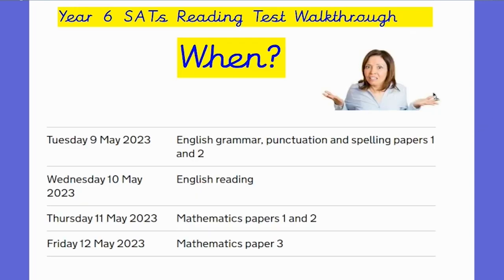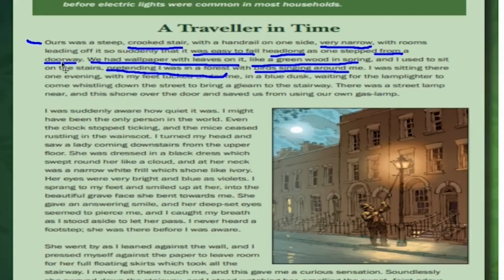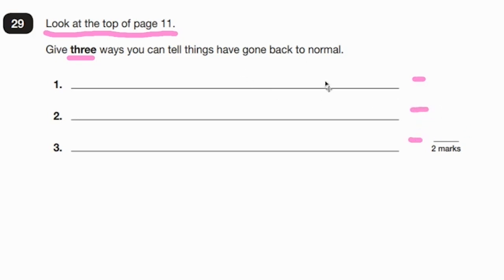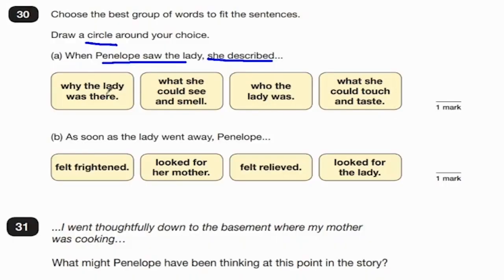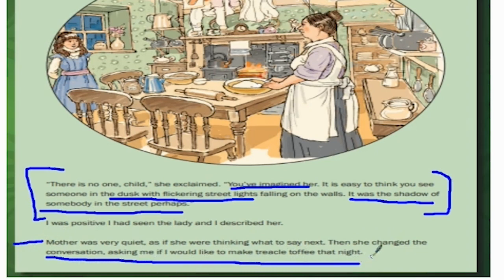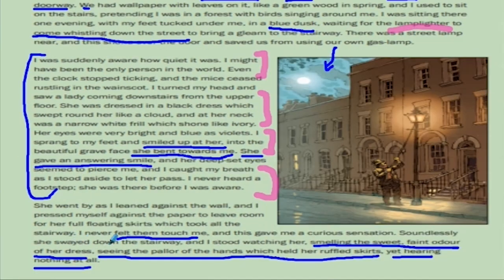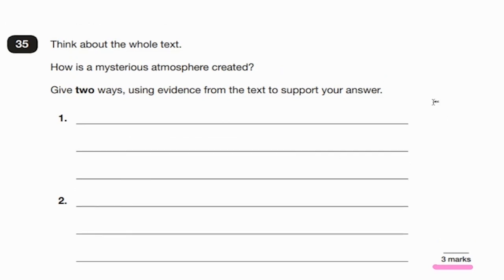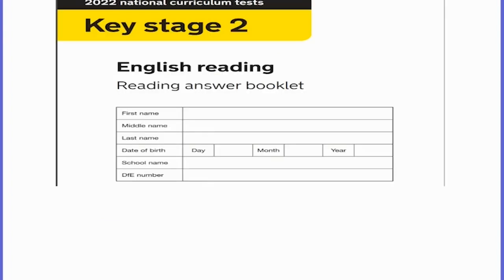Reading Paper Walkthrough Part 3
This is the third of three videos walking through the 2022 Reading SATs paper. In this video, we explain how to answer the questions on the 2022 Reading SATs paper based on the third text 'a traveler in time.'
We discuss all the different types of questions that can come up and explain how to find the answers in the text. We hope that you have found this series helpful.